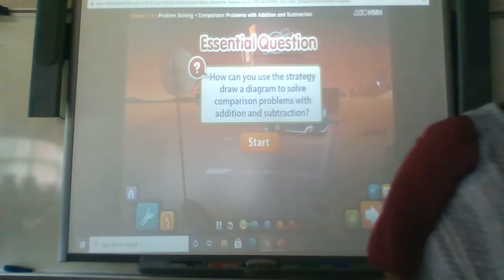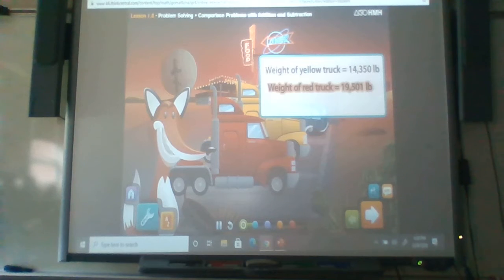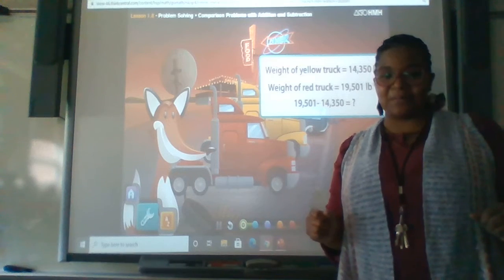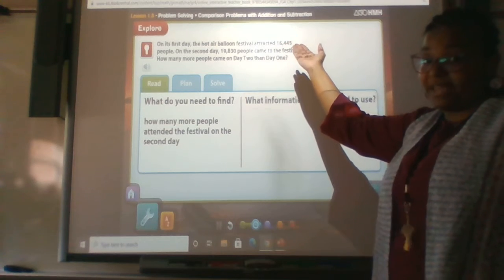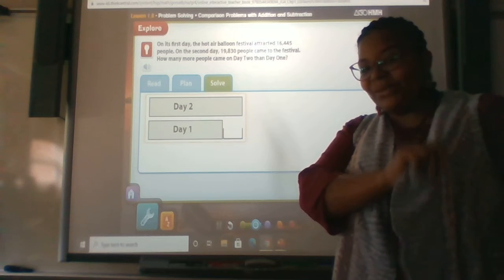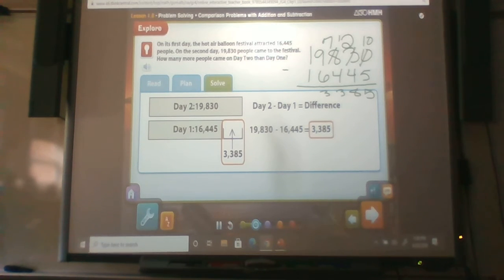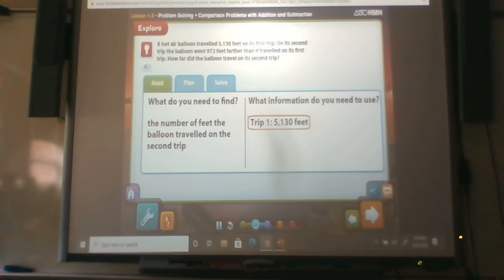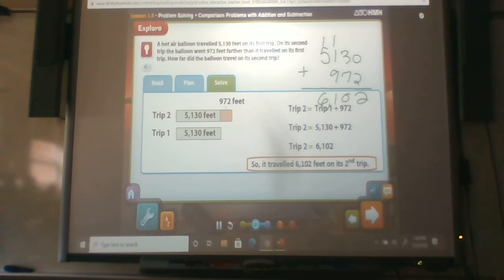Go Math Lesson 1.8